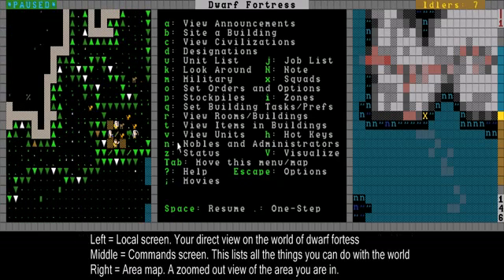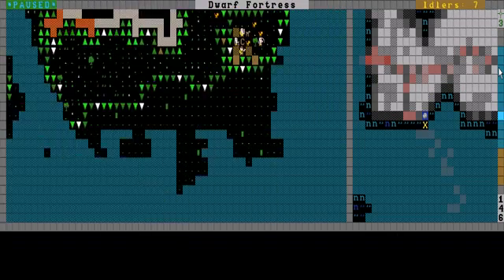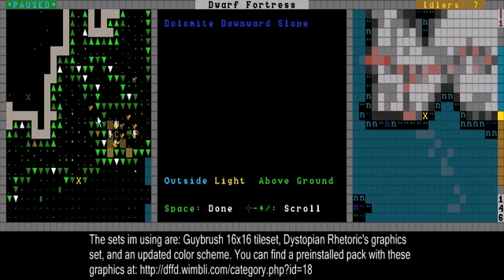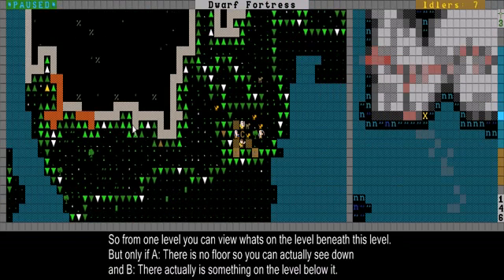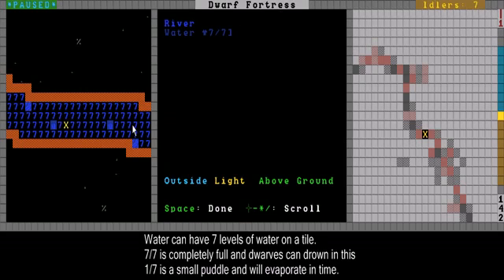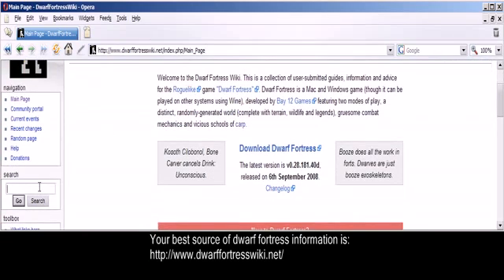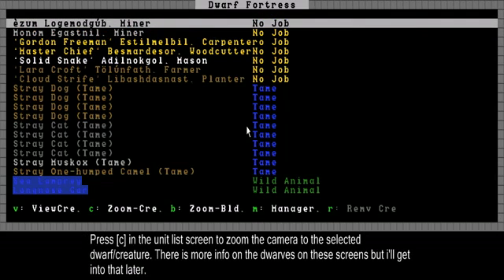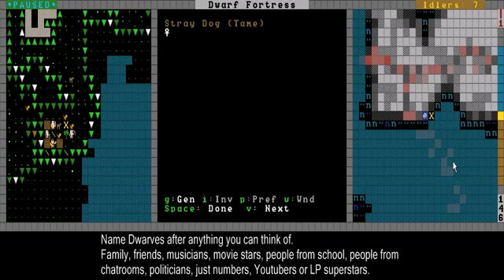Dwarf Fortress ビデオチュートリアル 日本語版 03 DF世界の理解,名付け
Dwarf Fortress Video Tutorial part 03 - Understanding the DF world & Naming Dwarfs with Japanese caption.